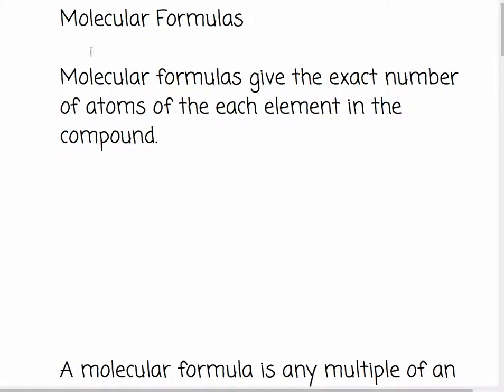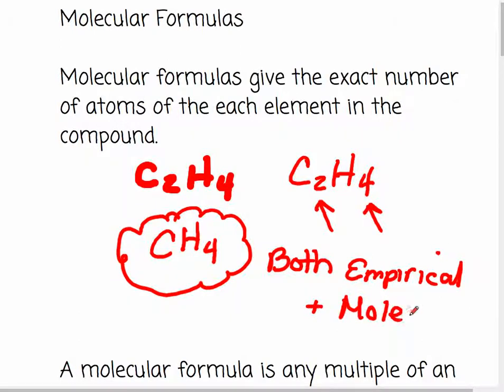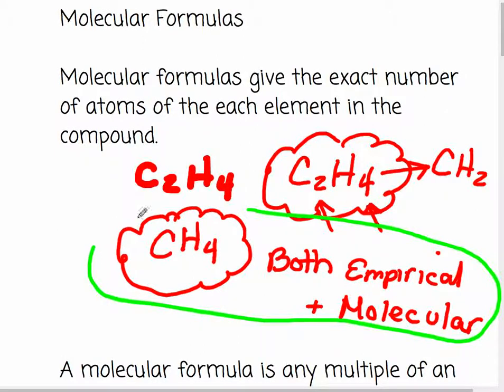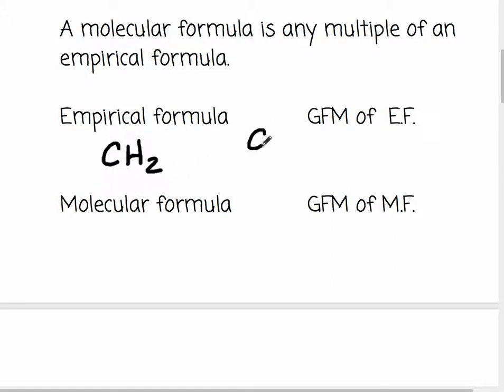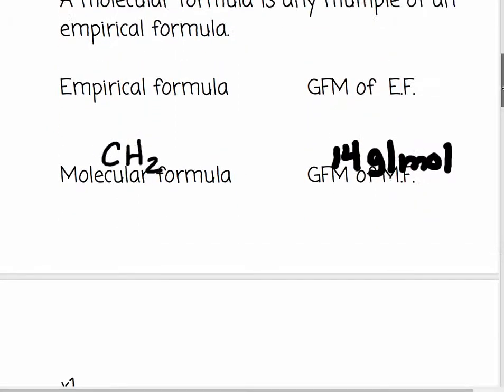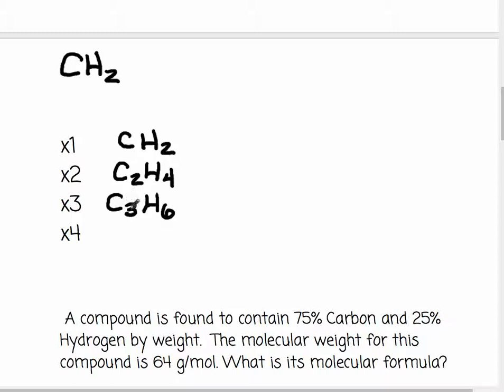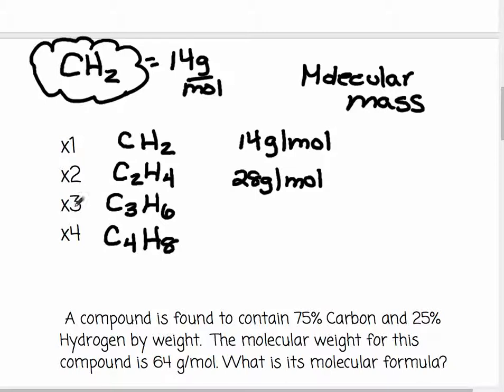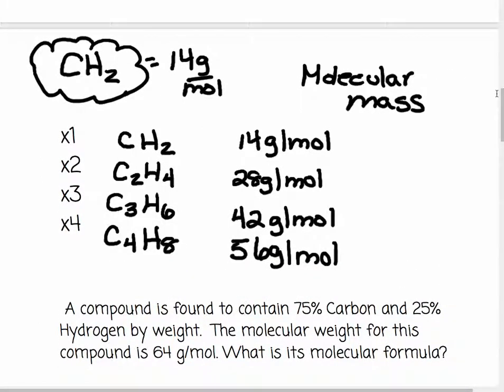5 42 molecular formulas